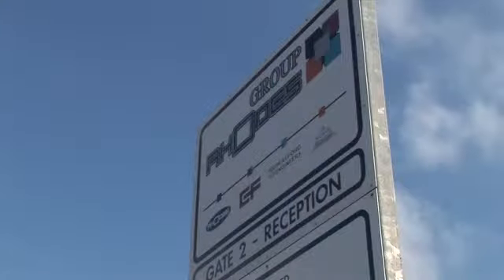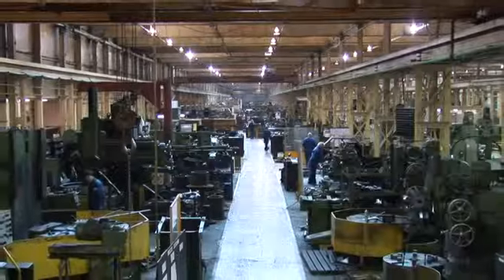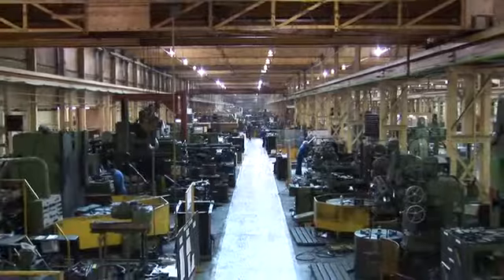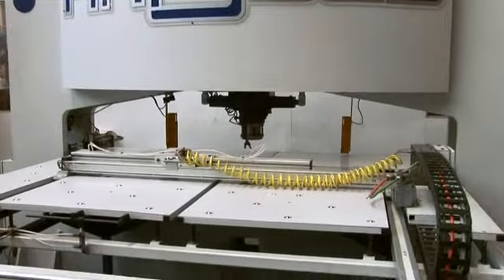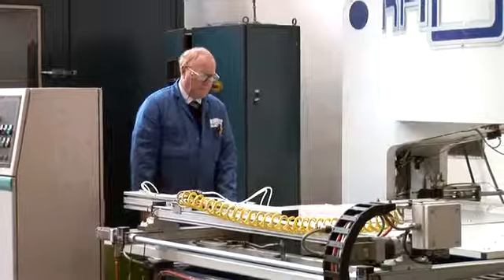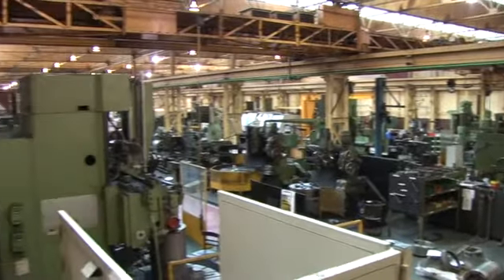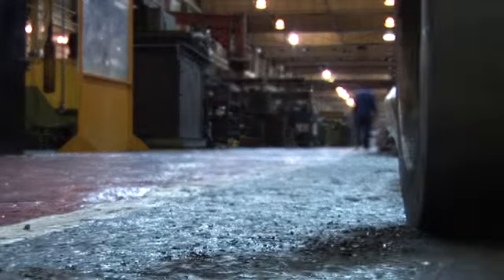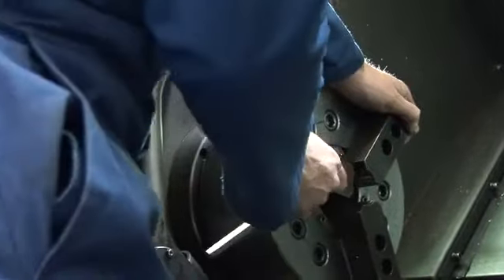UKTI Group Rhodes Video